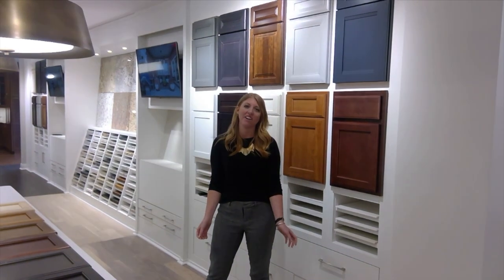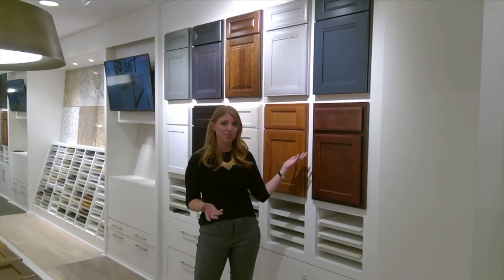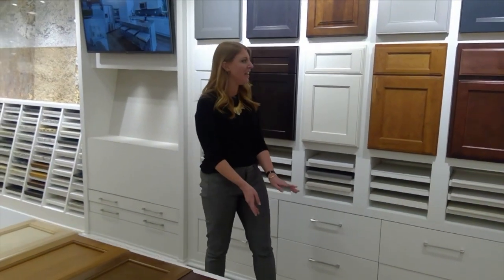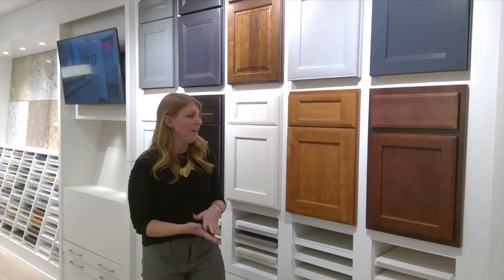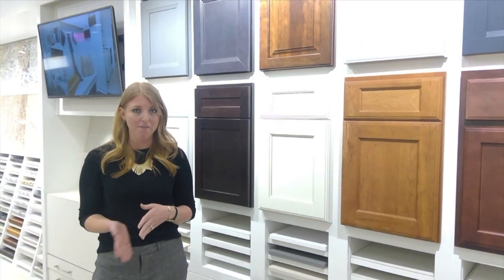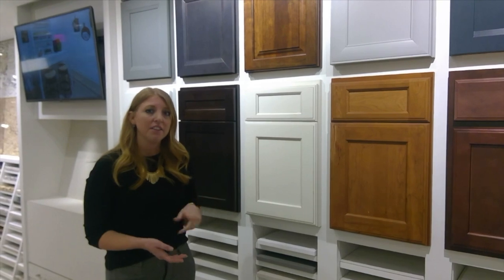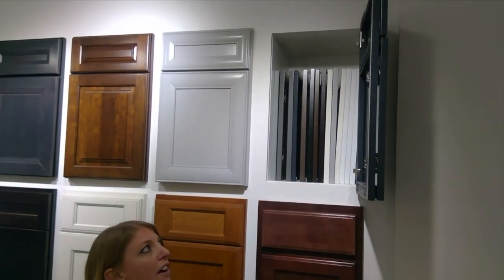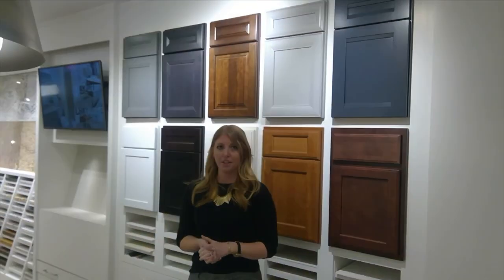Drees Design Center - Cincinnati and Northern Kentucky - Series 2 and 3 Cabinets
Review cabinet options for Series 2 and 3 homes at the Drees Homes Design Center.